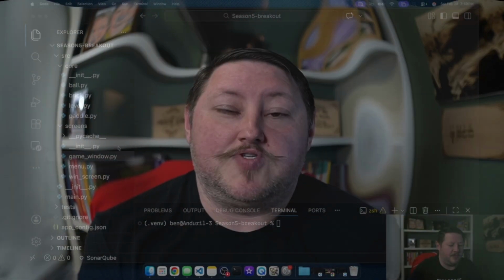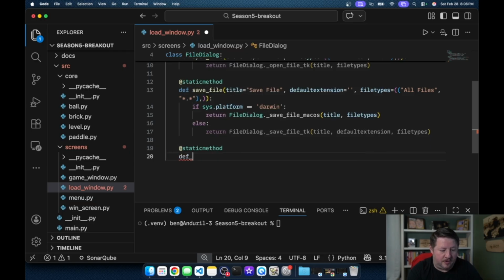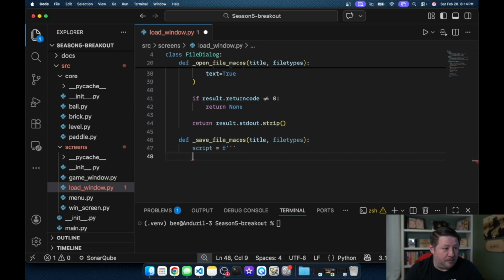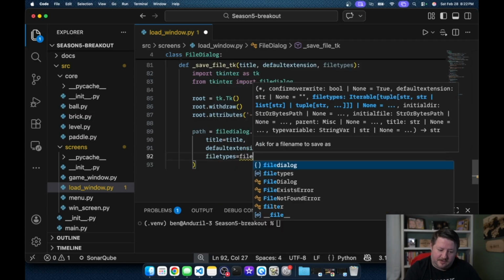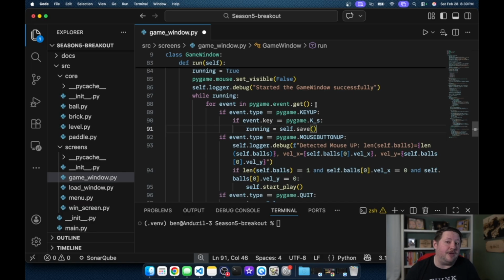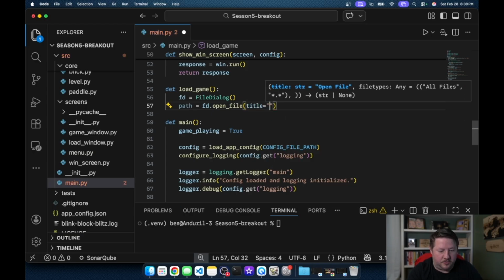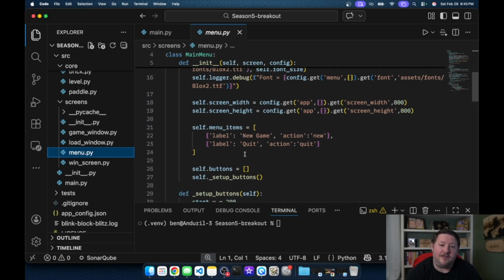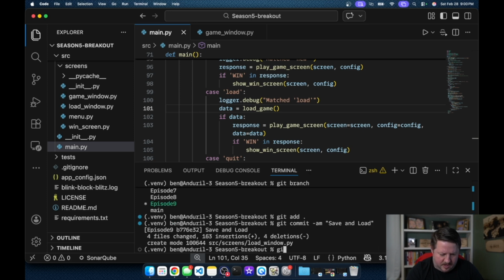S5e9: Saving and Loading with Multiple Platforms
It's 2026, nobody plays an entire game in one sitting anymore! Today on theadventuresofblink we're going to learn how to use System dialogs to save and load your progress in the game.